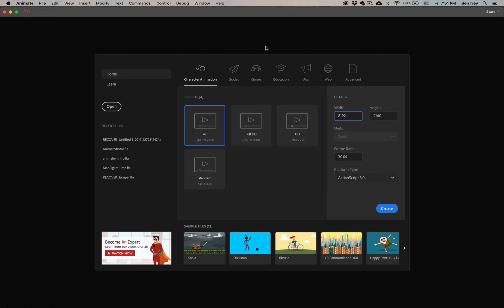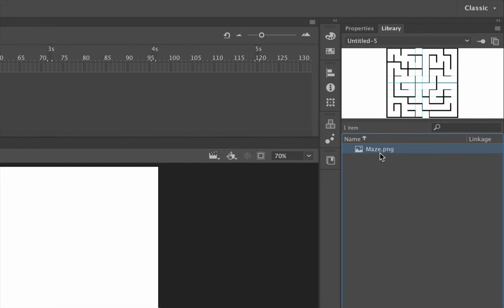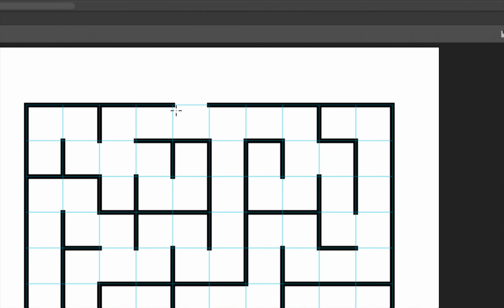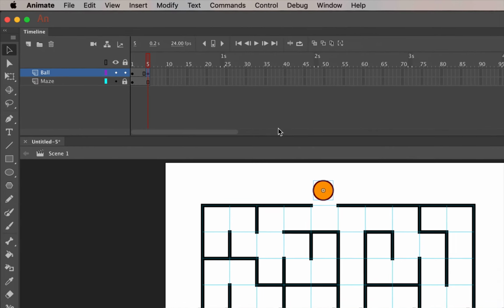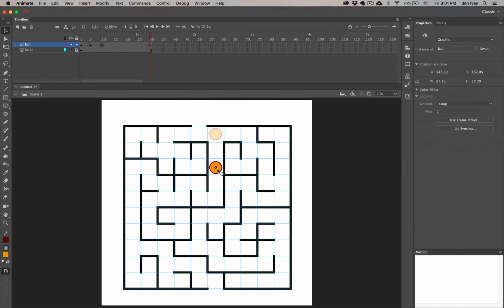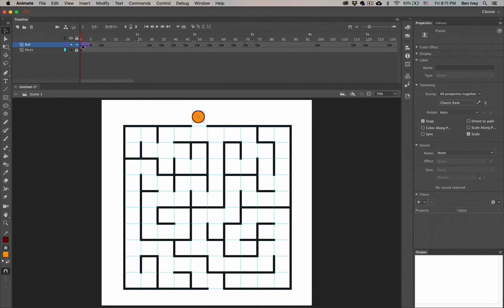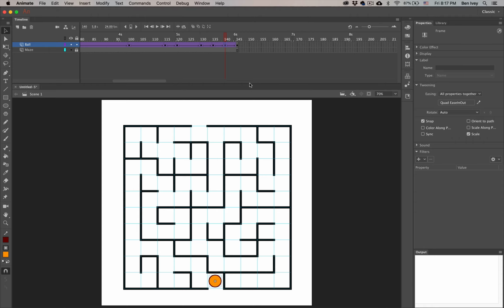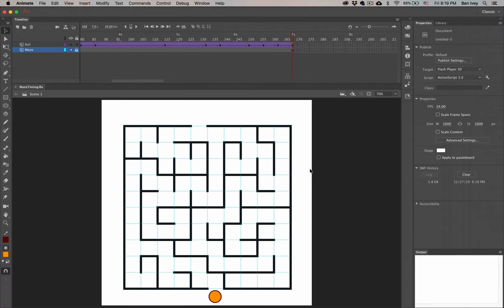ART 209: Maze Timing Exercise